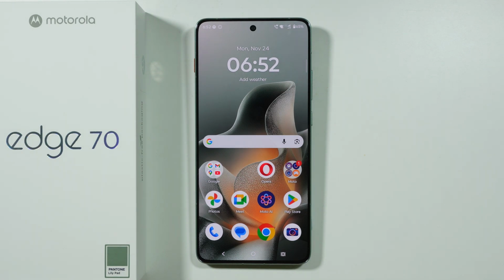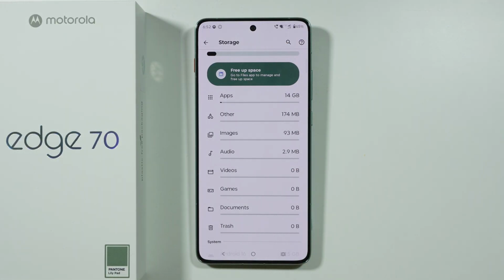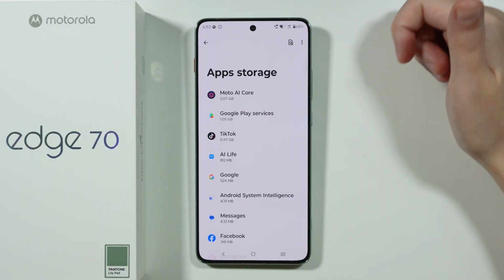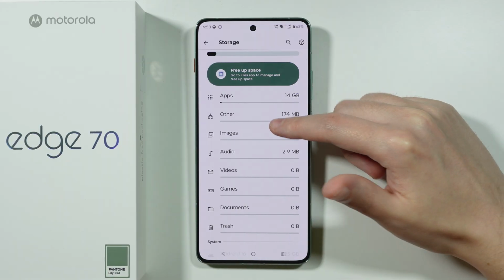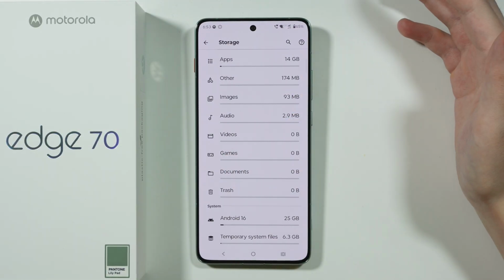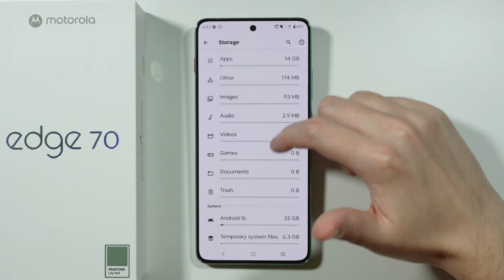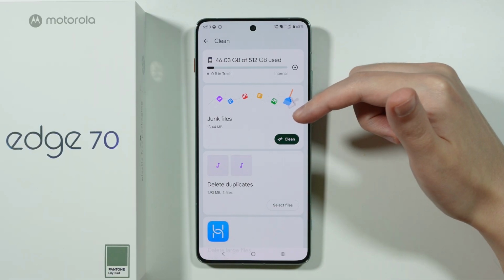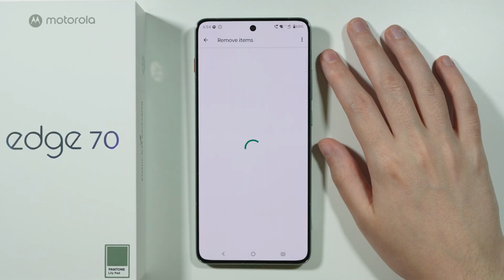Motorola Edge 70: How to Free Up Storage Space (Clear Storage)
In this video, I'll show you how to free up storage space on the Motorola Edge 70 easily. This process is essential for maintaining device speed and clearing out unnecessary files, apps, and caches. Follow these quick steps in this Motorola Edge 70 tutorial to learn how to clear storage and optimize your phone's performance.